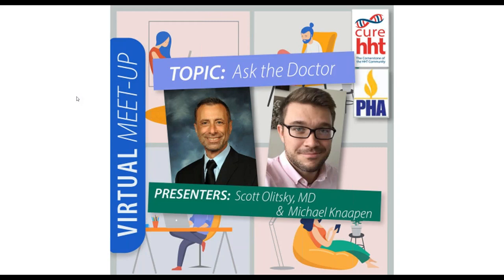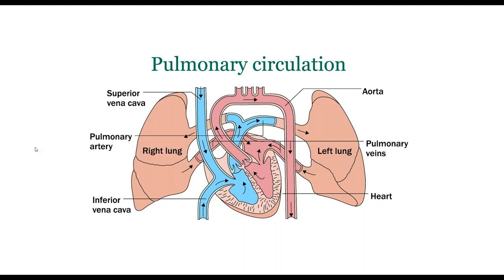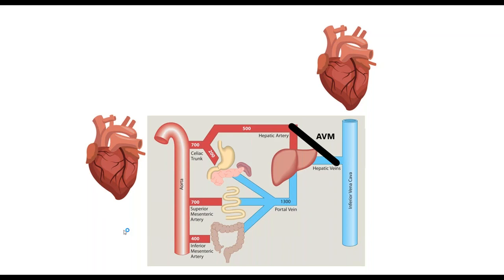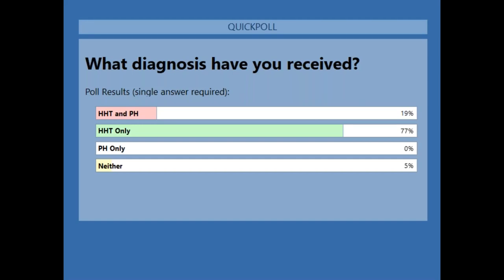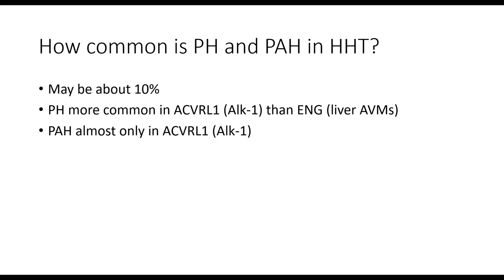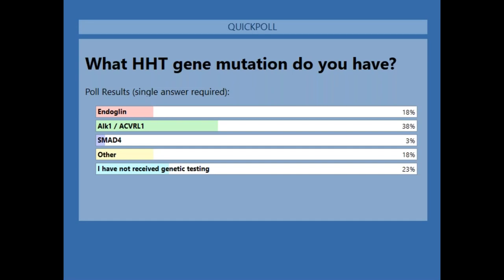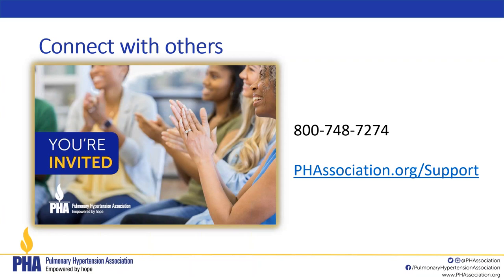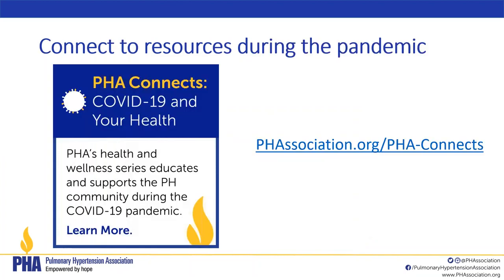Virtual Meet Up: Ask the Doctor - HHT and PH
Dr. Scott Olitsky, Cure HHT Chief Medical Officer, and Michael Knaapen, Director, Patient and Caregiver Programs at the Pulmonary Hypertension Association, discuss the dual diagnoses of Hereditary Hemorrhagic Telangiectasia (HHT) and Pulmonary Hypertension (PH). This dynamic duo take you through identifying the signs of PH, its relationship to HHT, diagnosis and treatment, and the resources available from both Cure HHT and the Pulmonary Hypertension Association. After their 30 minute presentation, they answer a vast array of questions surrounding these two intertwined diseases and co-mingled of symptoms.